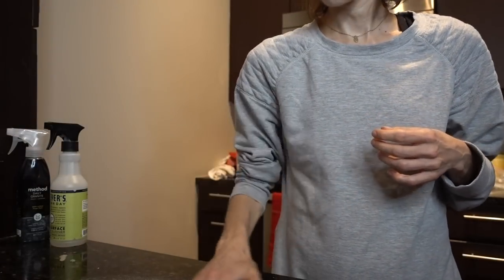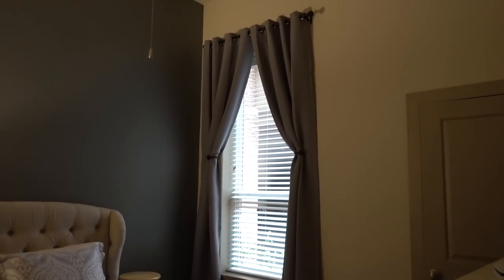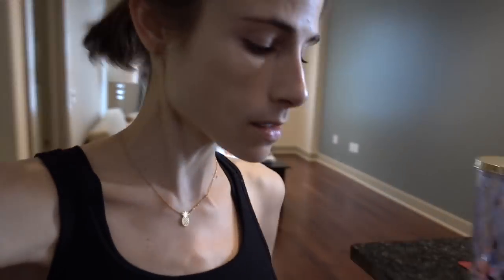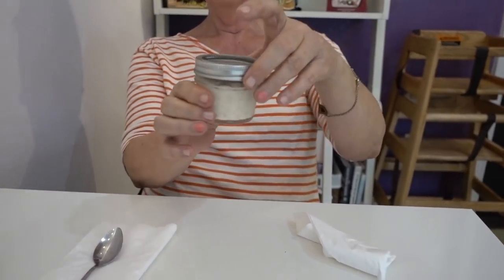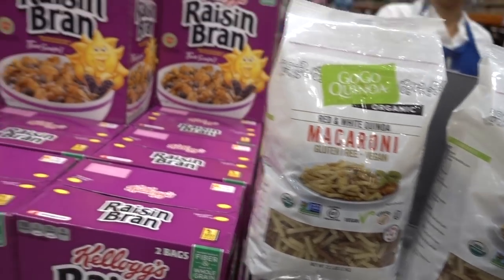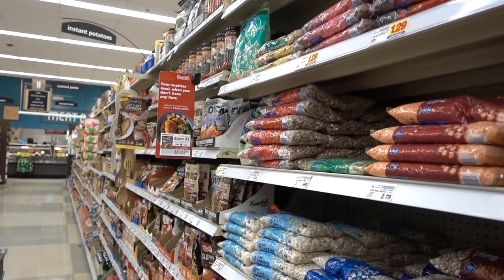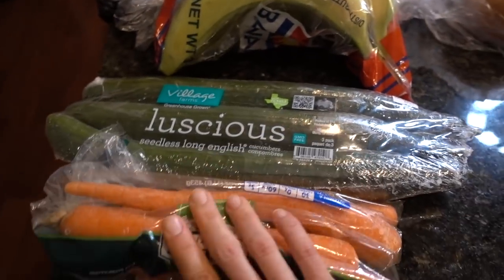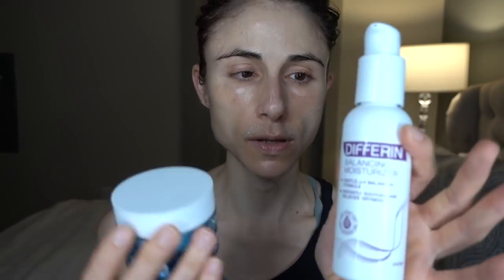VLOG: Arepas, COSTCO, SKIN CARE HYDRATION 🍏🍴🛍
VLOG: Arepas, COSTCO, SKIN CARE hydration products:
Acne face wash I use in the AM
Hyaluronic acid gel cream*
*I use the HA gel cream to a wet face, allow to dry, then put on sunscreen in the AM.  In the PM, i apply to a wet face, then moisturizer, then allow to dry, then apply differin & acne leave on mask.
Acne sunscreen
EltaMD Tinted sunscreen
Elta MD UV sport
Cerave ointment i use on my lips
Night time face wash
Differin gel
Night time moisturizer I usually use
Differin night time moisturizer (new for me)
Acne leave on mask

Beauty dust*
*I drink this for the taste; no data in the medical literature regarding its efficacy in skin.
My mug
Natural calm
Turmeric chai elixir
Carol Hochman PJs